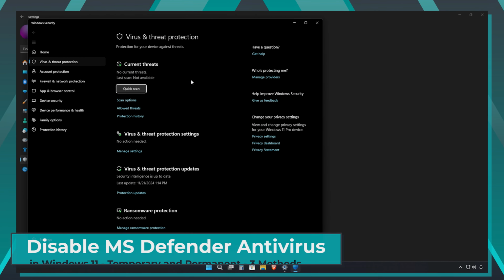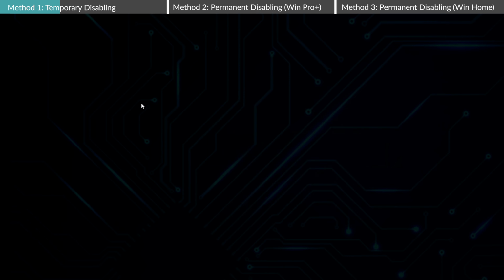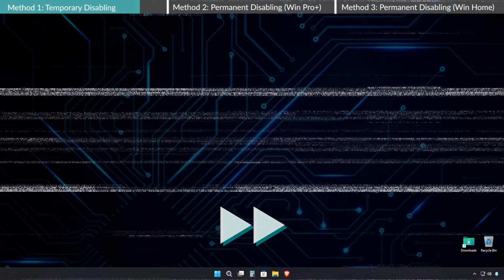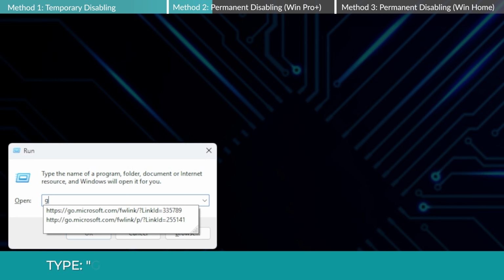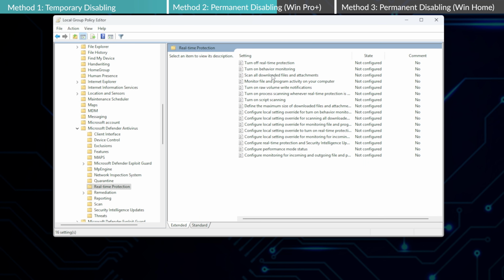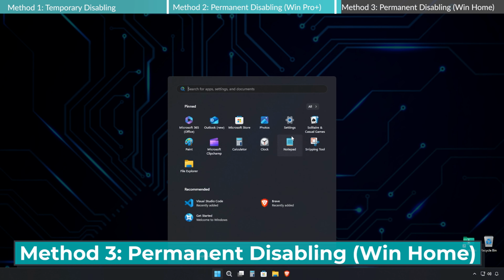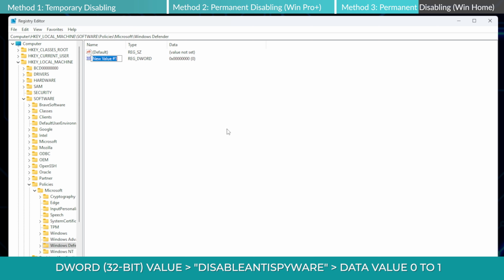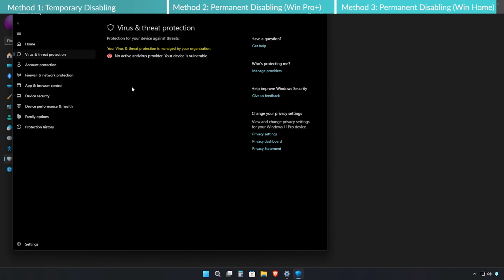Windows Defender Won’t Stay Off? Here’s How to Disable It for Good (3 Proven Fixes)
🔥 Disable Microsoft Defender Antivirus in Windows 11 – 3 Proven Methods (Temporary & Permanent)
🚀 In this video, I will walk you through 3  ways to disable Microsoft Defender Antivirus in Windows 11—covering both temporary and permanent solutions. Whether you need to briefly turn off protection or completely stop Defender from reactivating after a restart, this guide has you covered!

✅ Temporary Disable Method: Quickly turn off Defender when you need a short break from protection.
✅ Permanent Disable (Pro Users): Use Group Policy to prevent Defender from reactivating after every reboot.
✅ Permanent Disable (Home Users): Edit the Windows Registry for a lasting solution—even without Pro!
✅ Avoid Defender Auto-Reactivation: Learn how to stop Defender from turning back on automatically.
✅ Tamper Protection Tips: Safely handle security settings without getting locked out.

🚀 Whether you’re a developer, gamer, or power user—this tutorial will show you the safest, most effective ways to take control of Windows Defender in 2025.

💬 Tried These Methods? Let me know your experience in the comments! 🛠️